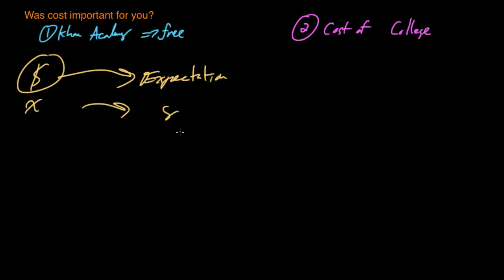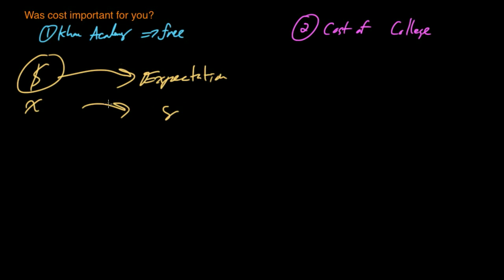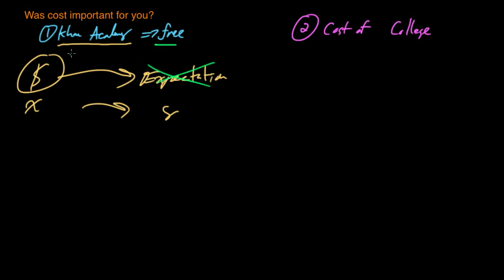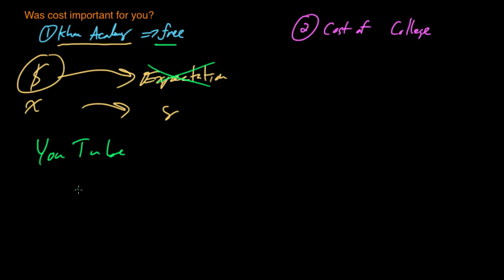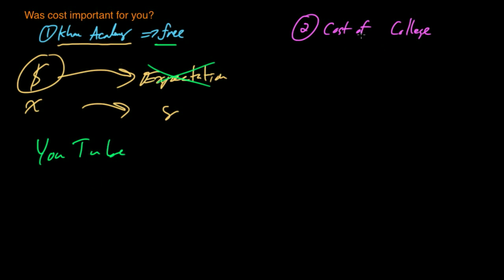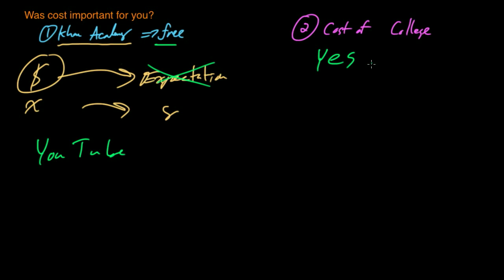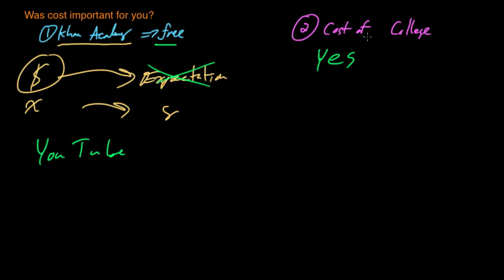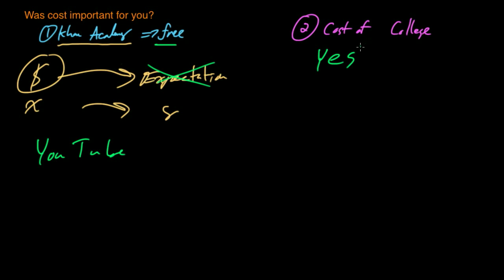Question 2 - Was cost important to you?